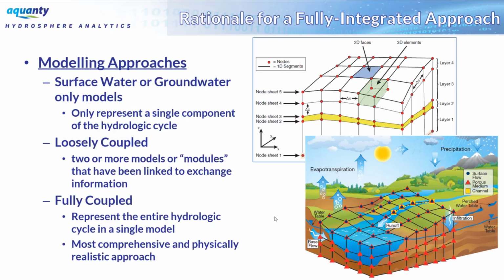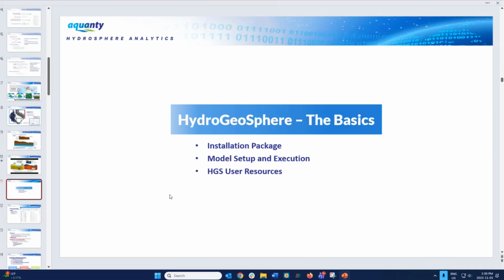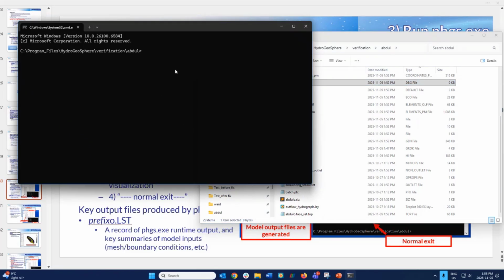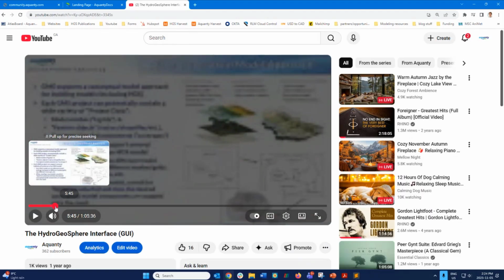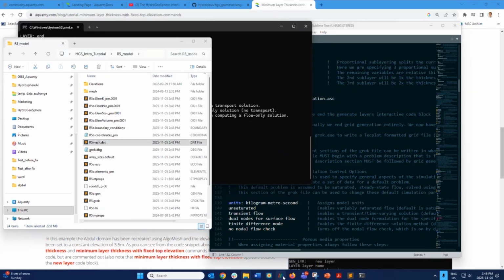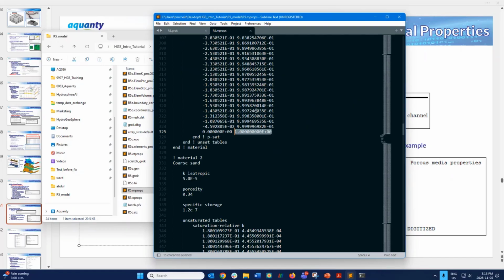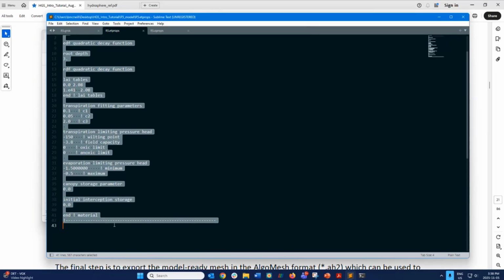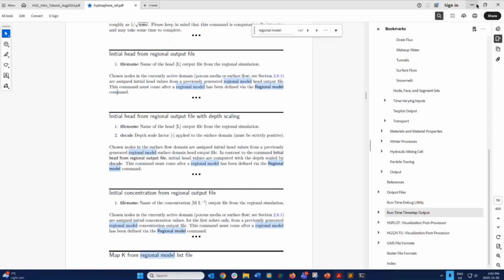Intro to HydroGeoSphere training session - November 2025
A recording of the November 5th, 2025 HydroGeoSphere training session.

Join Brayden McNeill, Aquanty’s Technical Sales Leader, for an introductory training session to cover essential HydroGeoSphere topics such as:

1) The basic HGS workflow (i.e. using grok.exe, phgs.exe, hgs2vtu.exe)
2) Review of model input/output files
3) The essential components of a *.grok file, how to structure your model inputs
4) Using AlgoMesh to generate your model grids/mesh
5) Visualizing results using TecPlot and/or ParaView
6) Introduce various resources to help you learn to use HGS, e.g. using the Reference Manual, tutorials, and other resources to your advantage.

Please note that Aquanty hosts a free "Intro to HGS" training session on the first Wednesday of every month. Visit our training calendar to find upcoming training sessions and webinars

Visit our 'Guide for New Users' webpage for other resources, including the 'Intro to HGS - R5' tutorial referenced throughout this video

HydroGeoSphere (HGS) is a hydrologic simulation engine for water resources engineers that integrates all key components of the terrestrial water cycle, seamlessly tracking the movement of water between surface water, soil water, and groundwater systems with a physics based numerical approach. As a fully physics-driven platform, HGS is the best modelling tool to evaluate the impact and risk associated with climate change for water resources. In addition to 3-dimensional variably saturated groundwater flow, HGS supports a wide range of interoperable capabilities including flow through discrete fracture networks and support for 1-dimensional hydraulic infrastructure, time-varying material properties & pore-water freeze/thaw, reactive solute transport, density dependent flow, thermal energy transport, particle tracing and much more. Through explicit simulation of groundwater and surface water exchange, HydroGeoSphere provides insights into crucial processes like groundwater recharge, baseflow contributions to streamflow, and the impacts of groundwater withdrawals on surface water resources. Start making more informed decisions regarding water allocation, ecosystem management, and sustainable development practices.

Aquanty Inc. is a water resources science and technology firm specializing in predictive analytics, simulation and forecasting, research services, and IoT. The company is a research spin-off company from the University of Waterloo and was founded in 2012 by the key developers of HydroGeoSphere (HGS). Aquanty’s solutions and services are deployed globally across a broad range of industrial sectors including; agriculture, oil and gas, mining, watershed management, contaminant remediation, and nuclear storage and disposal.